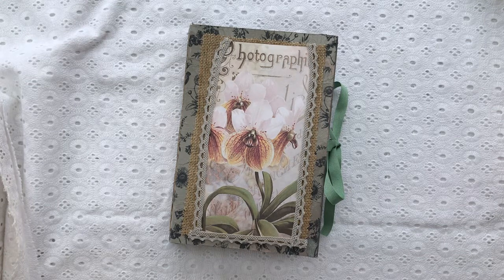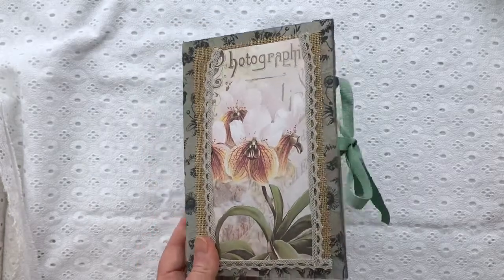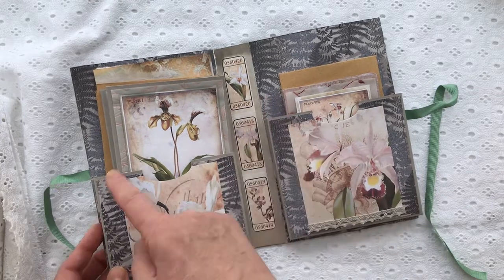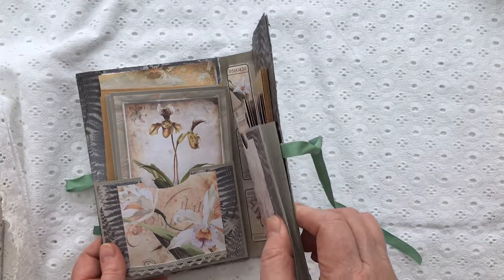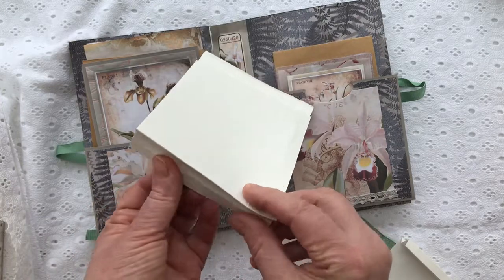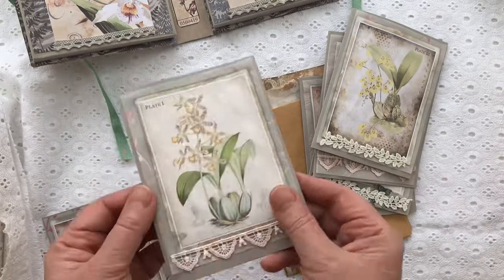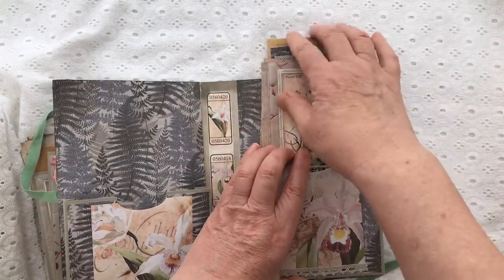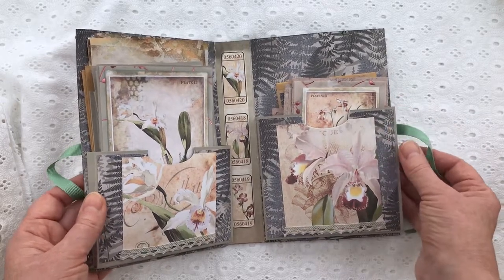Writing set/Stationery set using For the Love of Orchids kit from Kelly’sCraftsbyKelly’s Etsy shop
Flip through video of For the love of Orchids kit

Link to Kelly’s Youtube channel.

Link to Kelly’s Etsy shop